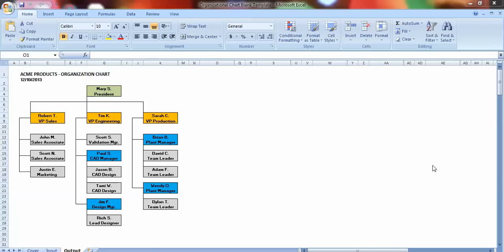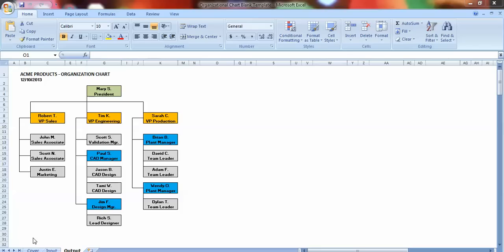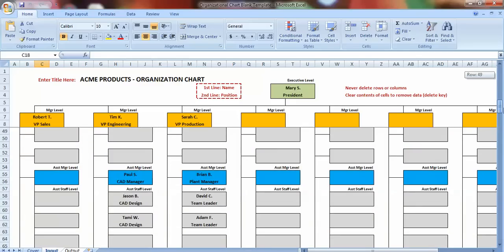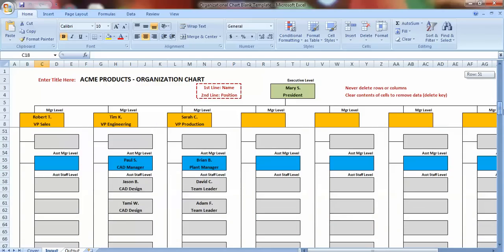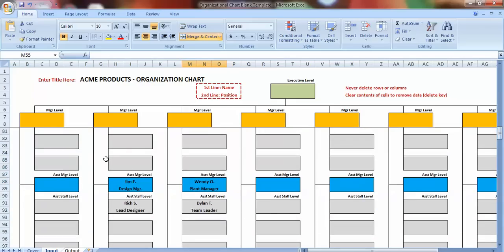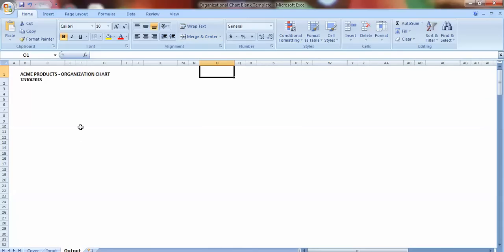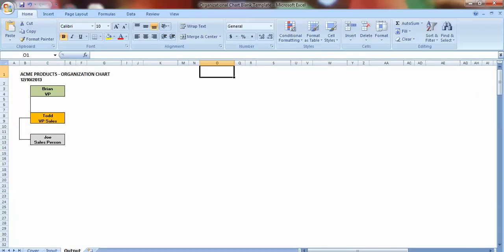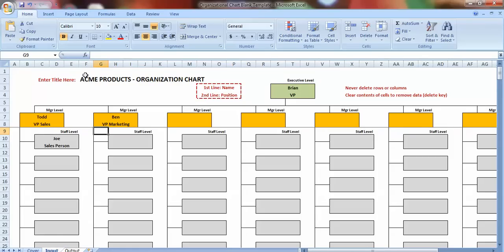Excel Organization Chart Template Demonstration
The fastest and easiest way to create an organization chart!  This Excel template never requires you to create a box or connect boxes with lines.  Just type in a name and position and the rest is done for you.  See more information at exceldogs.com.